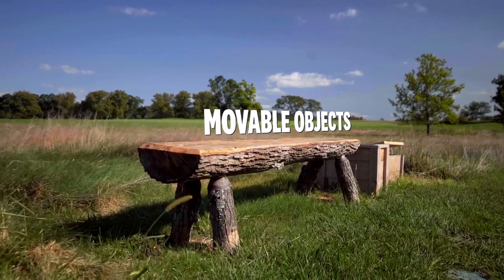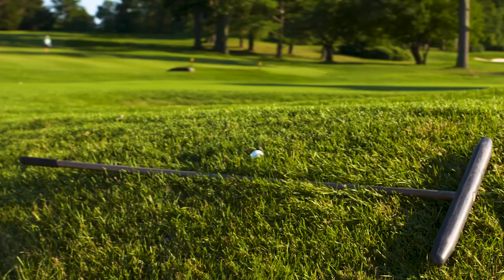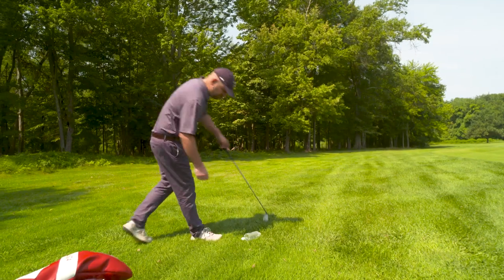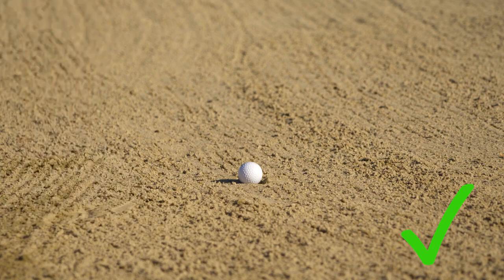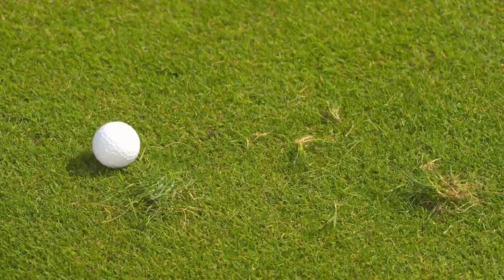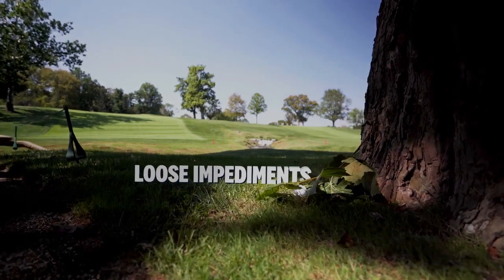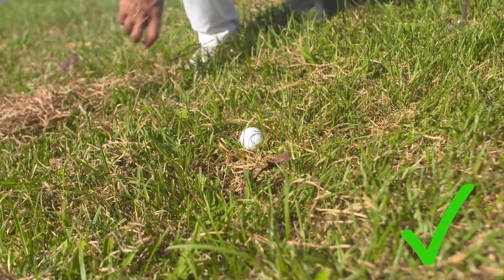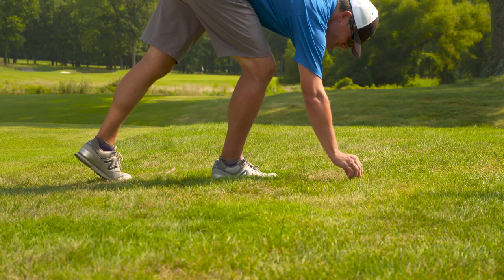Rules of Golf Explained 2023 Movable Obstructions and Loose Impediments